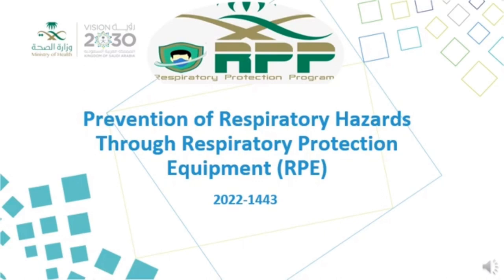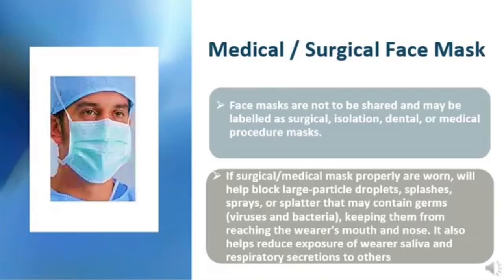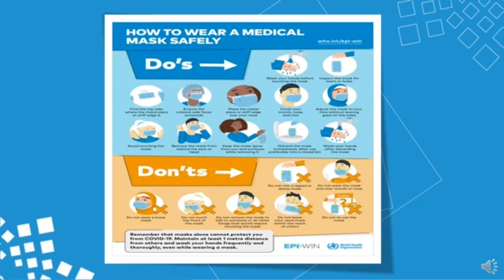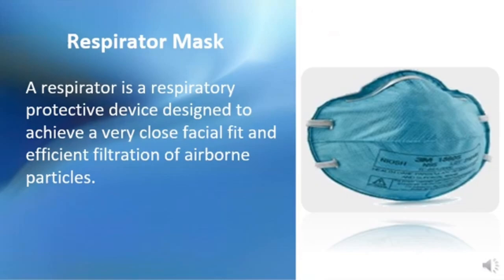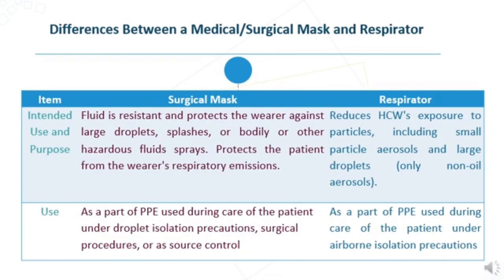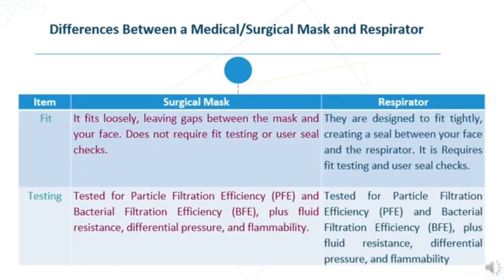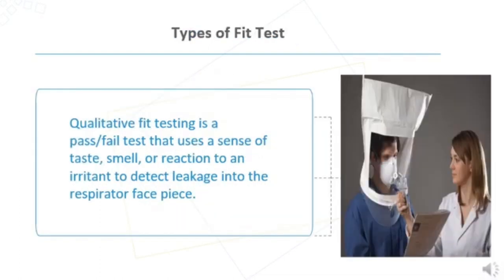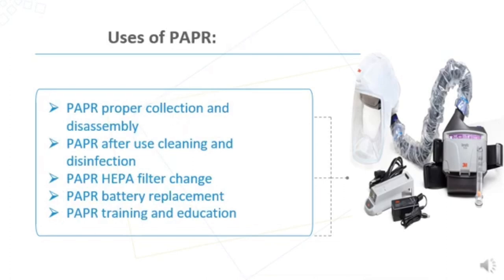Prevention of Hazards Through Respiratory Protection Equipment RPE English